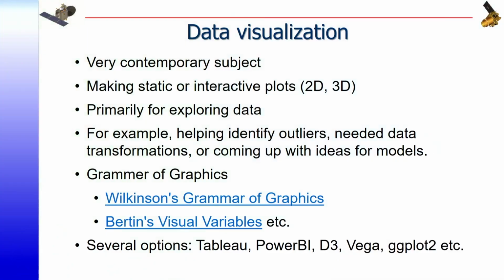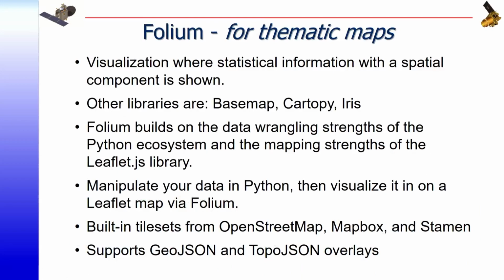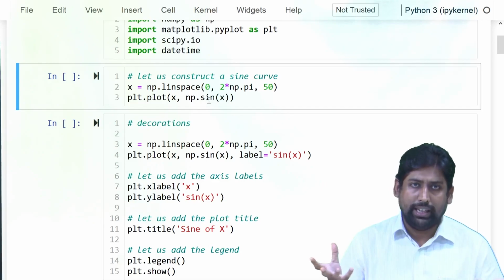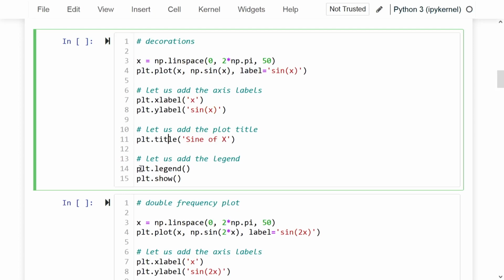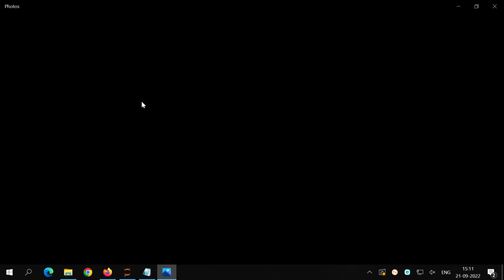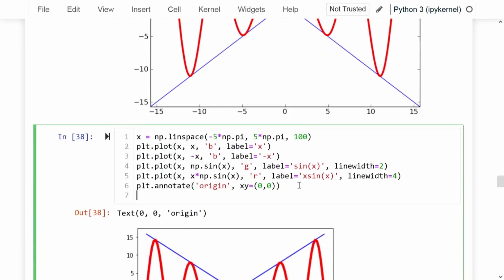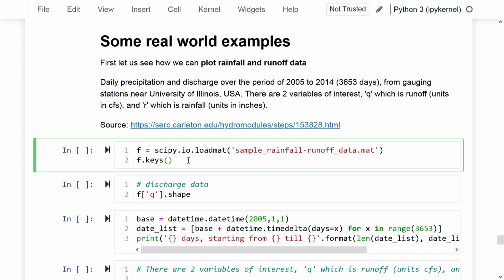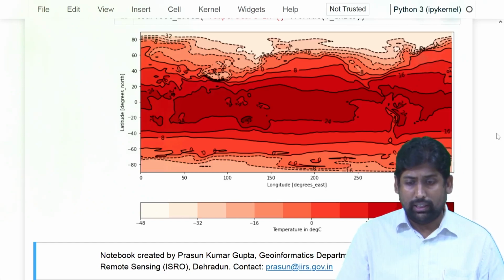Data Visualization using Python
Session 10 of Training Program on Introduction to Python Programing & its Applications in Water Resources Sector (19-23 September 2022)